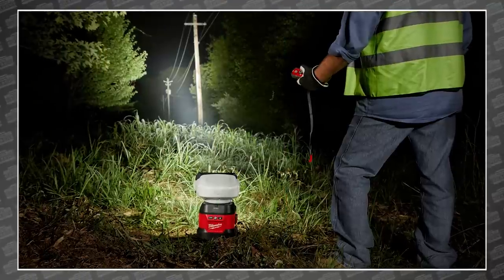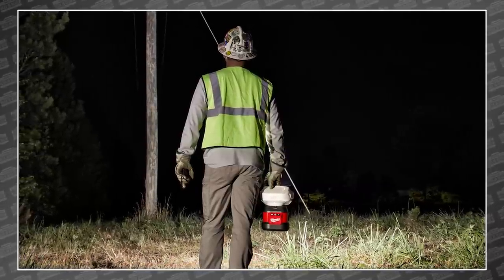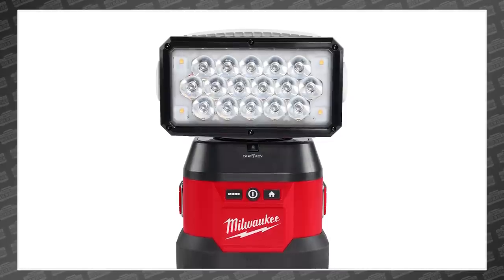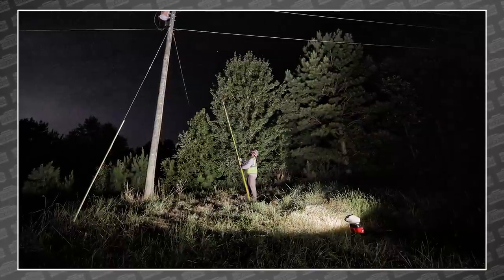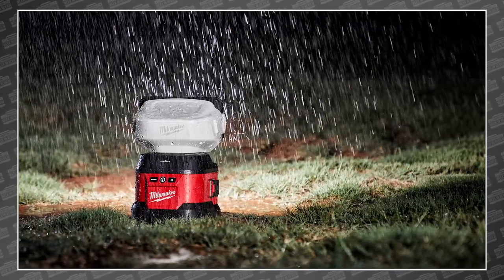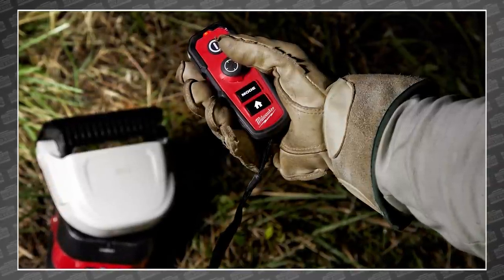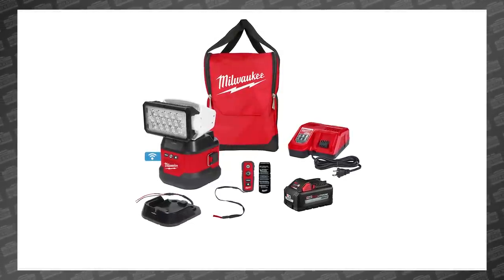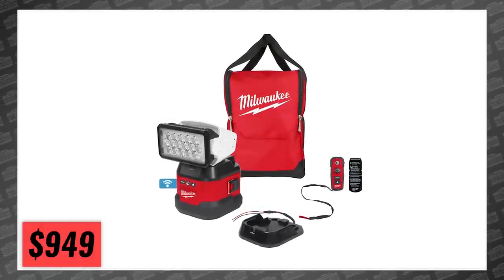BREAKING! Milwaukee just launched a REMOTE CONTROLLED Search Light they promised over 2 YEARS ago!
NOTE: at 1:35 We used the wrong photo for the "BARE" version of the light. In our photo we included the M18 base, which is NOT included in the $749 price.

Way, WAY back at NPS 2019, we got our first peek at a Milwaukee light that was unlike anything we had seen before. Sure it was durable and bright, but for the first time ever, this was a searchlight that was remote-controlled. LET'S GO!